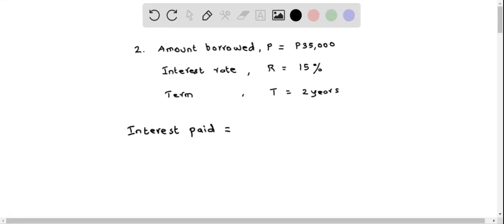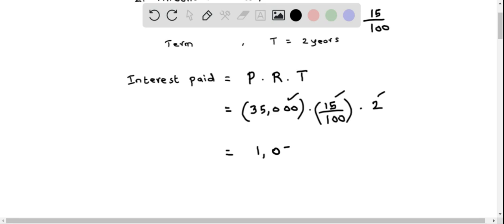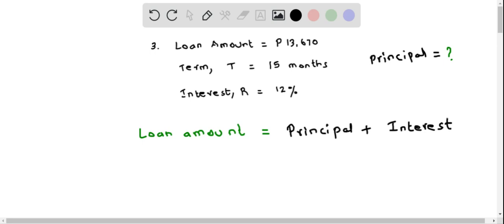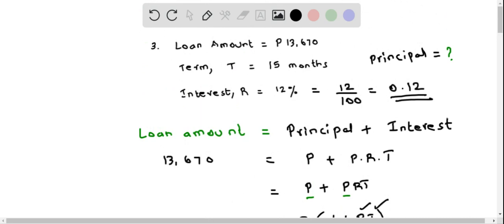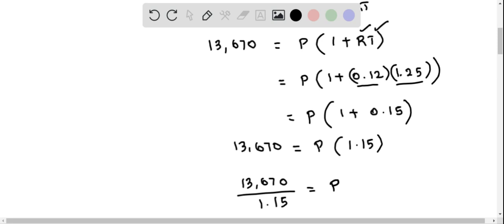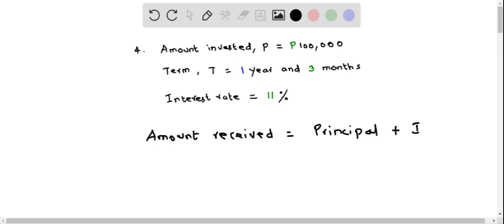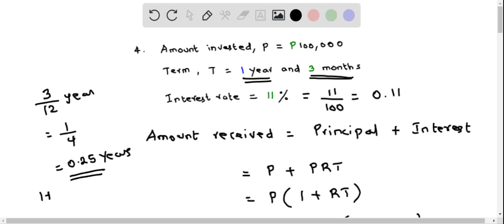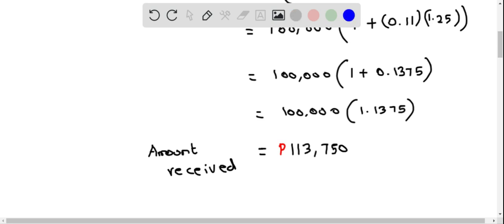Calculus Interest and Loan amount problems 3 problems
Interest and Loan amount problems  3 problems